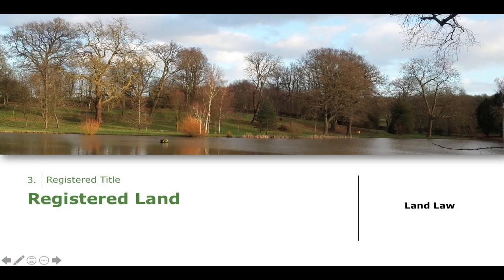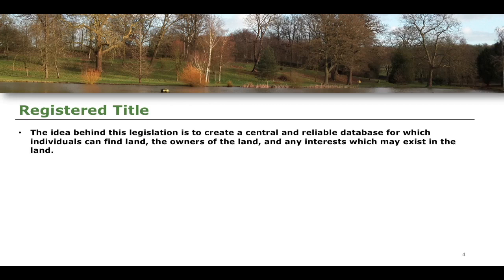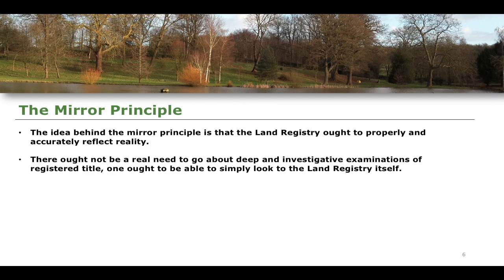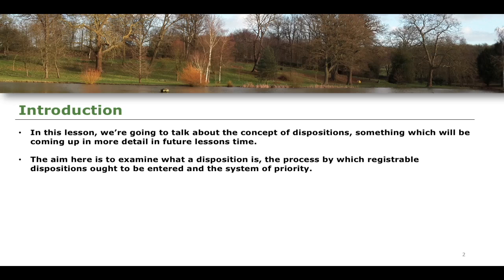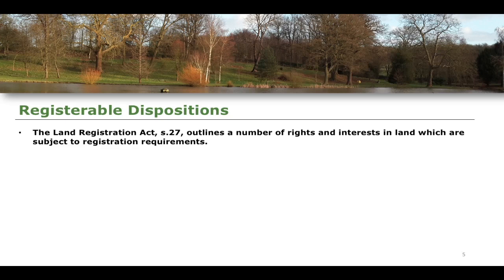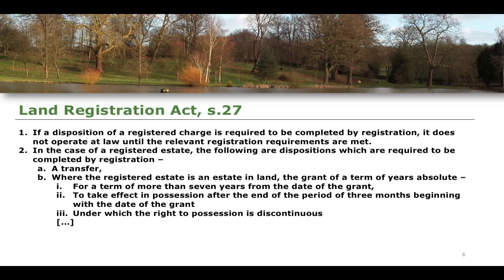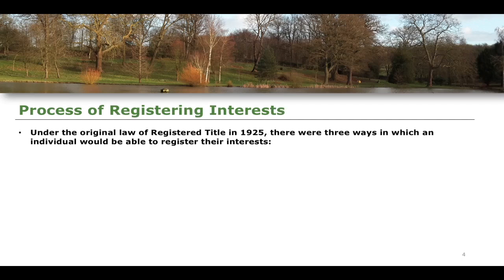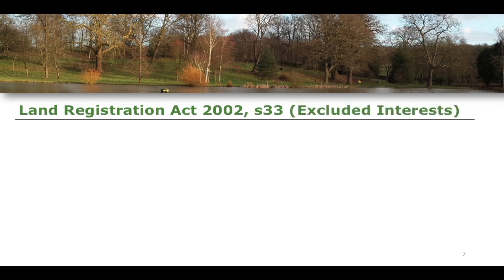Registered Land | Full Lecture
This channel is dedicated to providing the long form, lecture style content of our lessons on the Law Academy. We recognise that some people prefer the longer lecture style format and, so, we this channel to put all of our lessons on in much longer youtube videos. Enjoy!

Head over to the Law Academy Channel for our lessons on new Law form the Jurisdiction of England and Wales, to Public International Law!

- C. Bevan, Land Law (3rd edn, Oxford University Press, 2022).
- B. Bogusz, Complete Land Law: Text, Cases, and Materials (Oxford University Press, 2022).

English land law, also known as property law, is a complex legal framework that governs the ownership, use, and transfer of land and real property (real estate) in England and Wales. It is a crucial component of the broader legal system and plays a fundamental role in regulating property rights and relationships between individuals and entities.